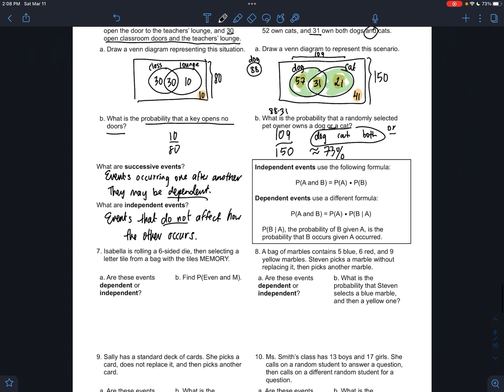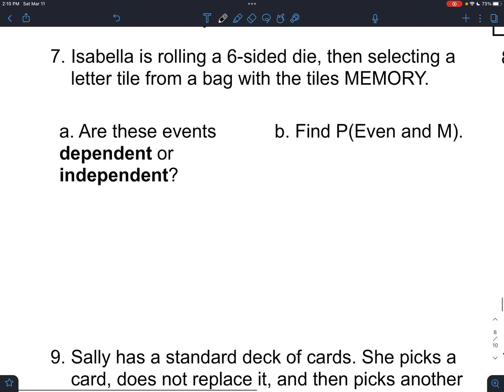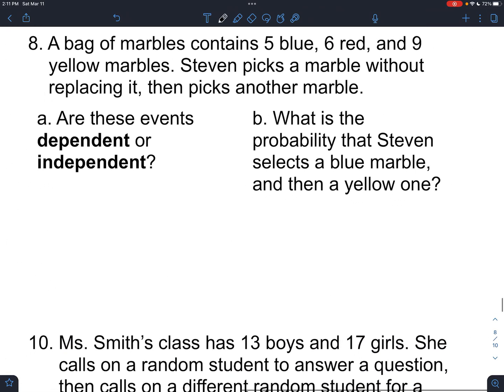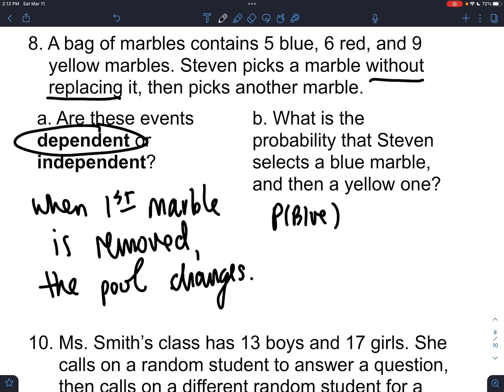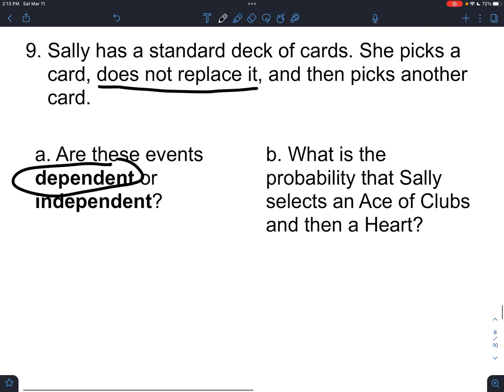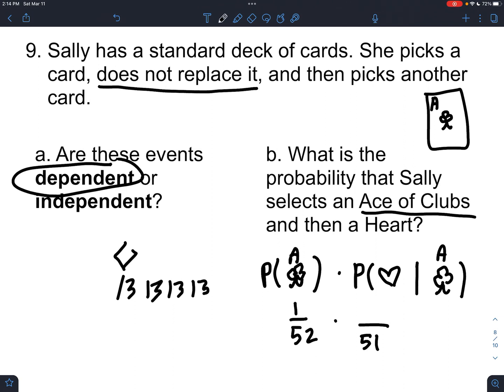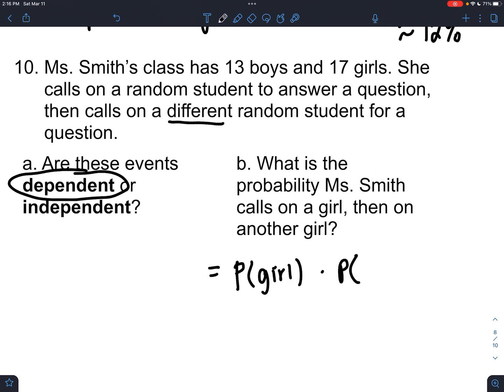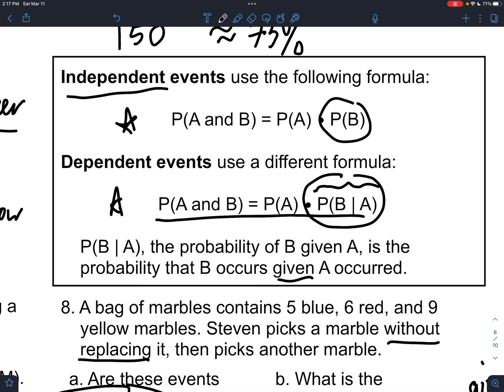9.3 PART 2 Compound Events (Successive)